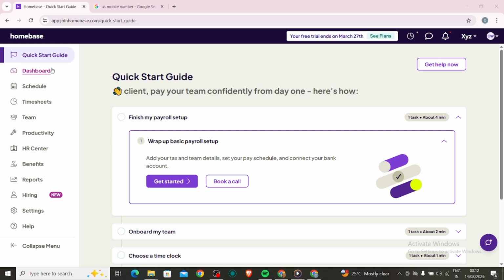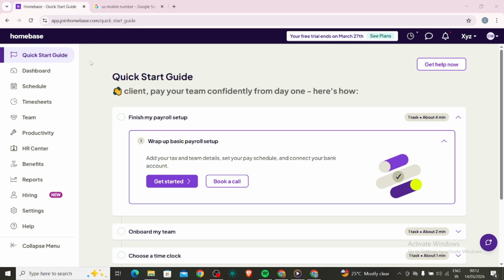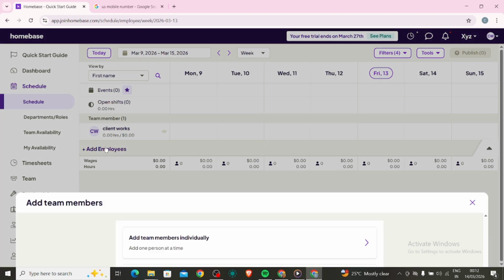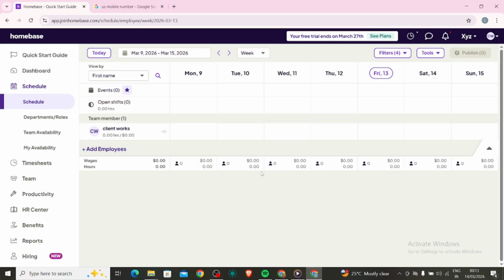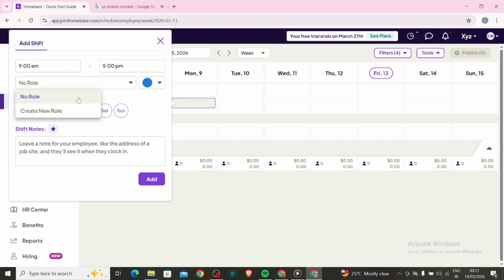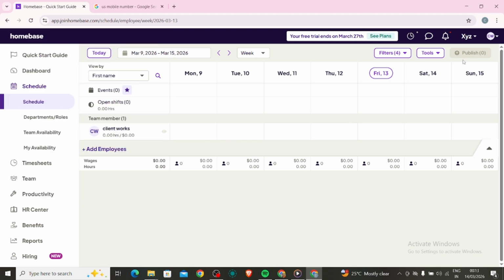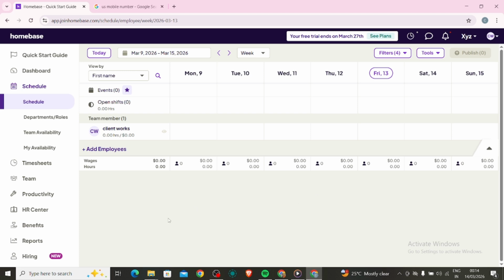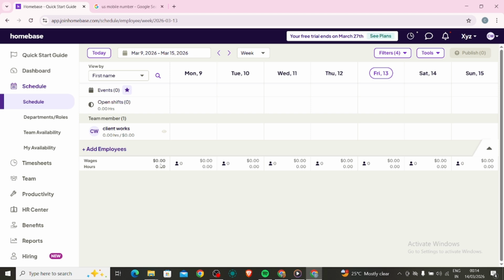How to Use Homebase Scheduling [2026 Full Guide]